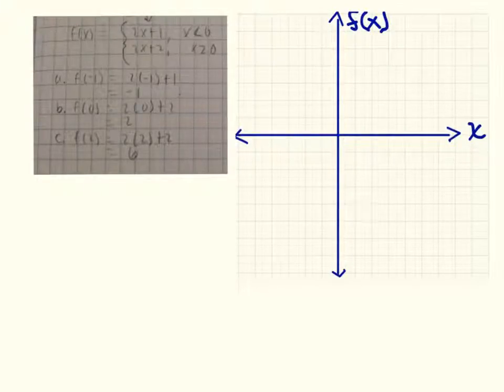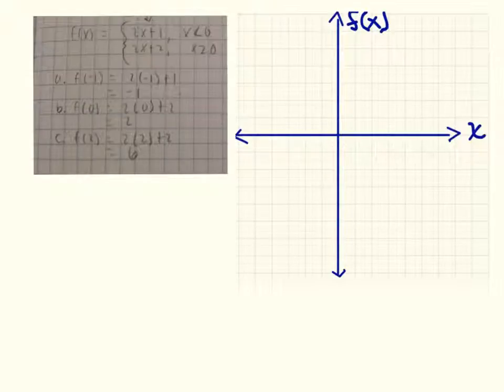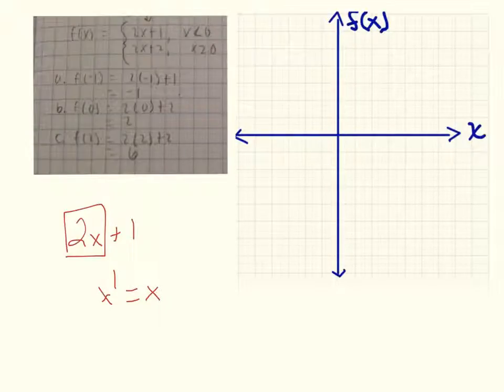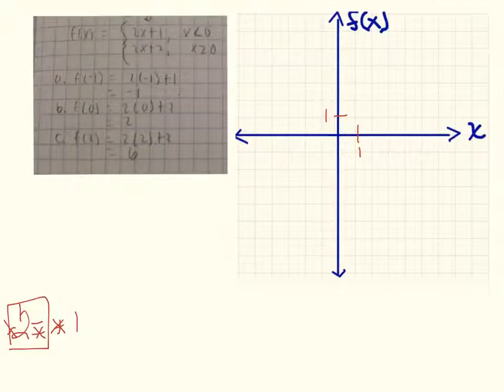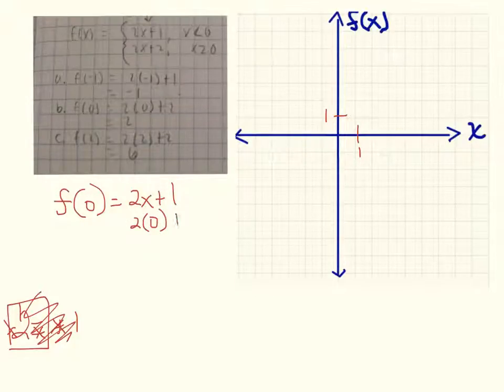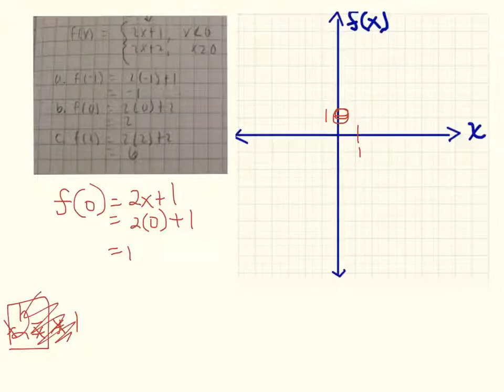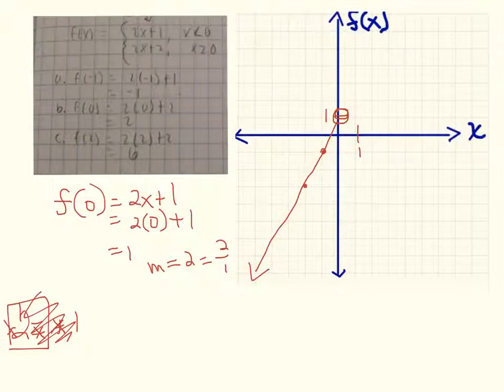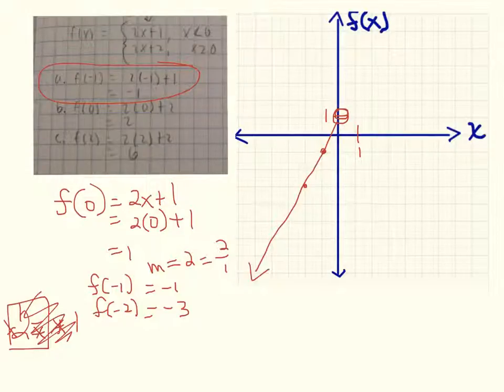piece wise functions and graphs